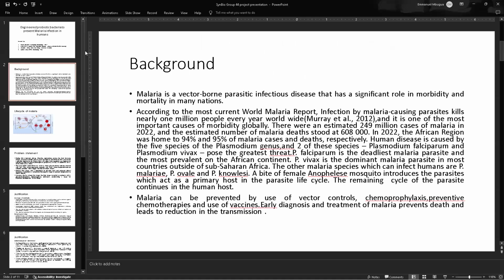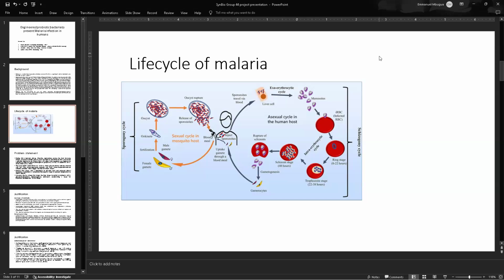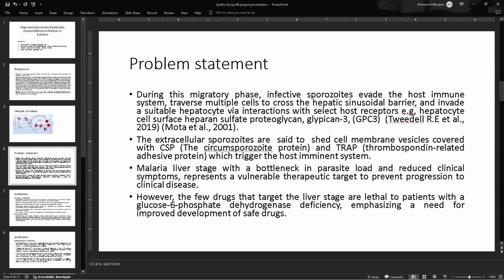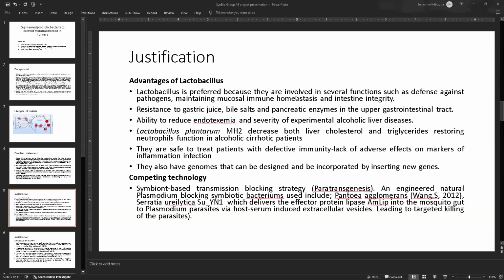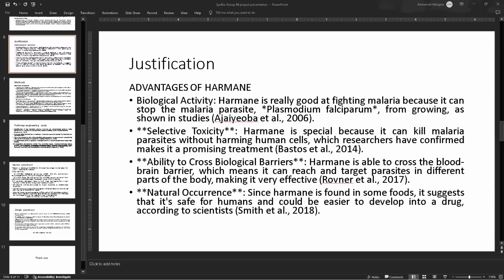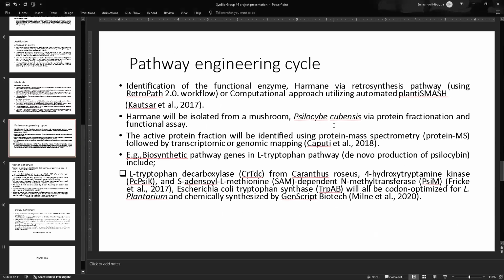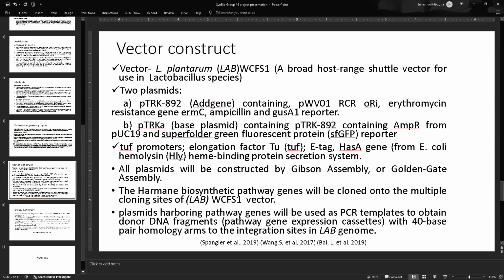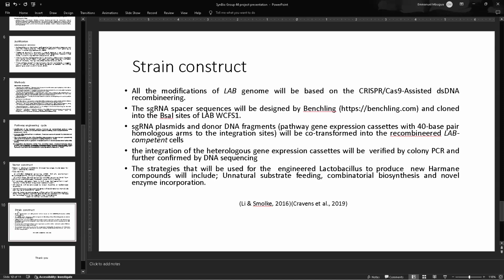SynBio4ALL 2024 Group 44: Engineered Probiotic Bacteria to Prevent Malaria Infection in Humans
Title: Engineered Probiotic Bacteria to Prevent Malaria Infection in Humans

Group 44 Members:
Pamela Khasandi
Nsengiyumva Innocent
Sherephine Achieng Otieno
Cynthia Mutisya